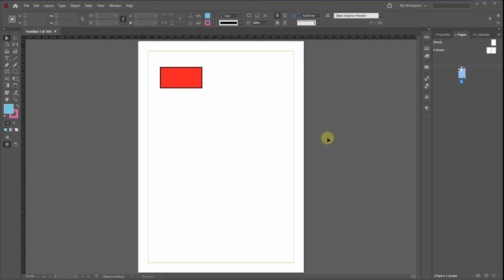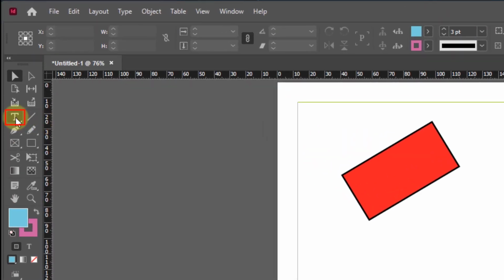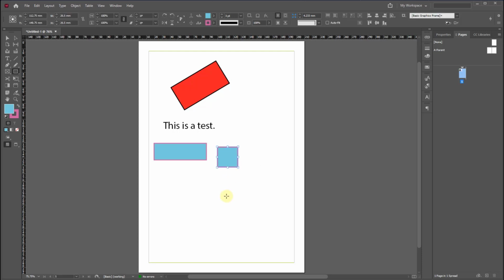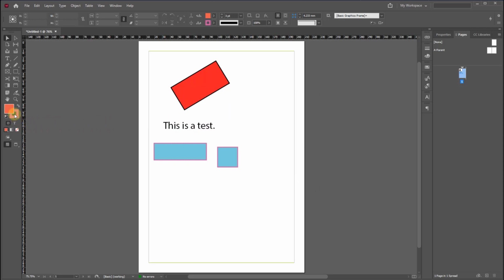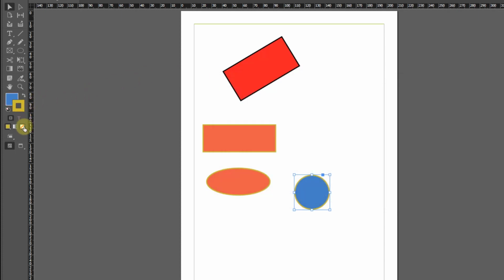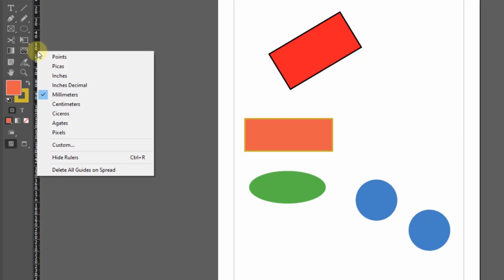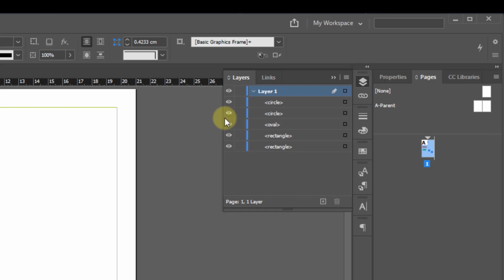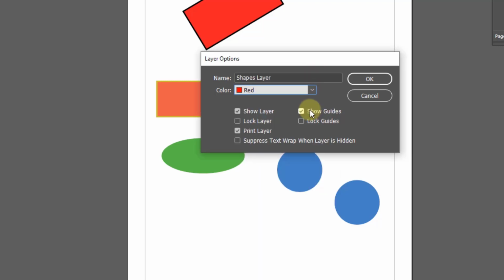InDesign for Beginners | Drawing Shapes - Layers Panel - Tools Panel | FREE COURSE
Indesign Tutorial For Beginners | Drawing Shapes - Layers Panel - Tools Panel
Hello everyone.
I am NJ and I want to teach you everything I know about InDesign in this channel.
In this section, we want to get acquainted with the tools panel.
We also learn how to draw shapes in indesign and get acquainted with the Layers panel.